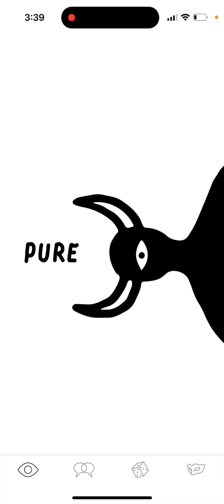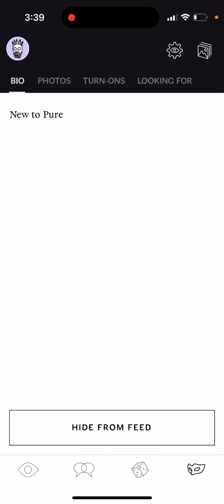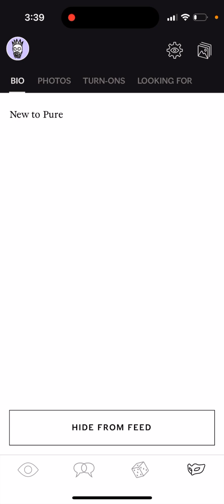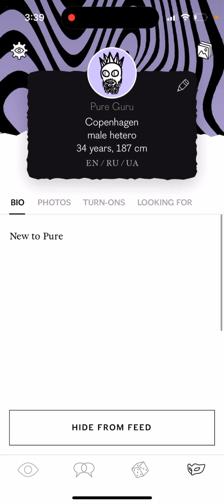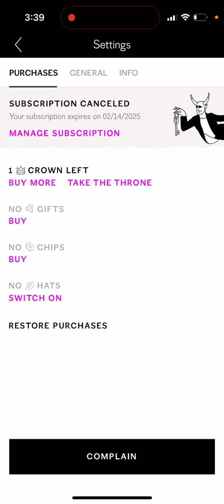HOW TO USE PURE APP?